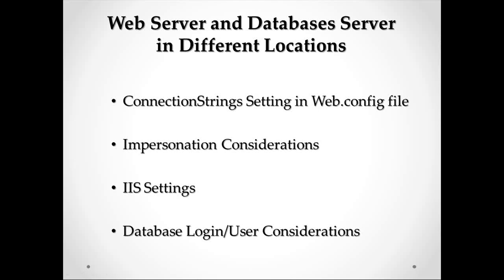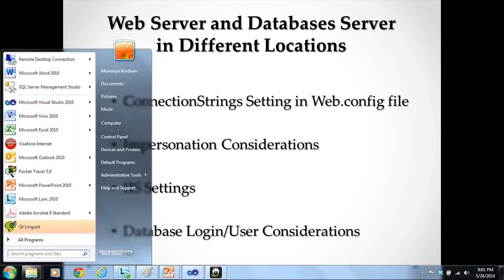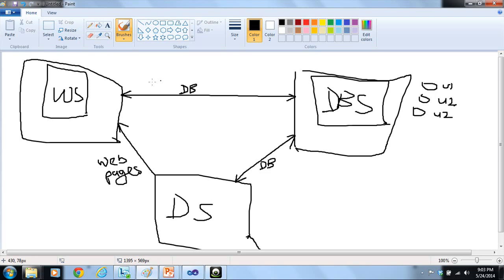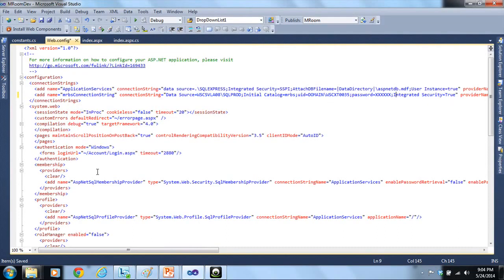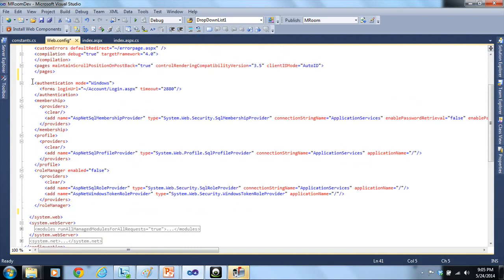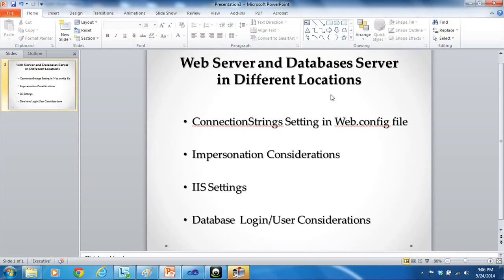ASP.NET Web Server and Database Server - PART II by Kindson Munonye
This video explains the consideration in the config file settings when the database server and the web server are in different locations ( ASP.NET)